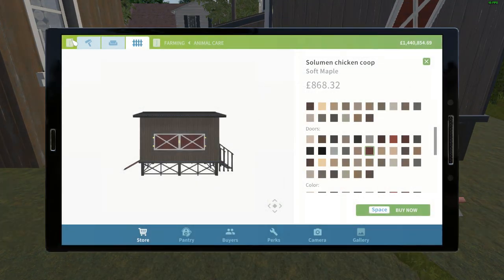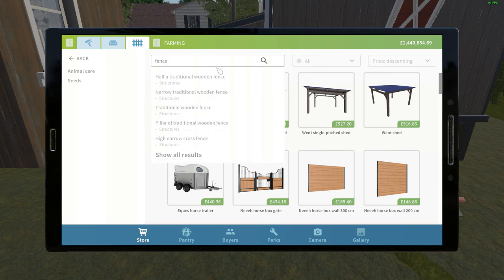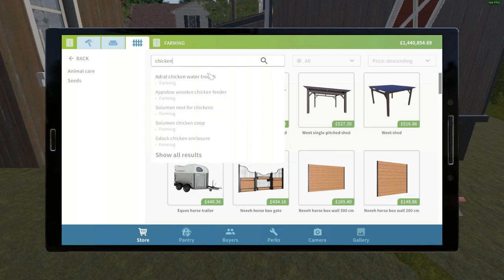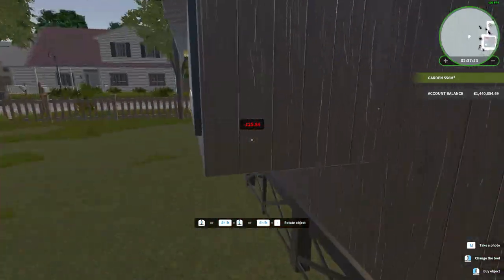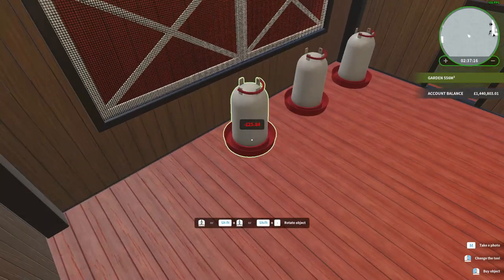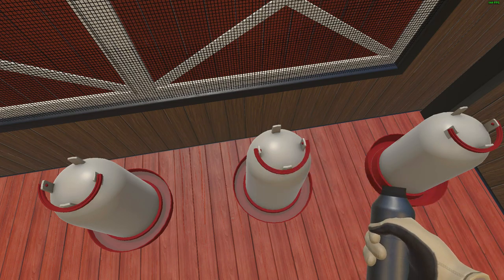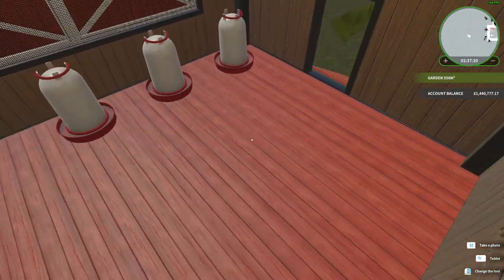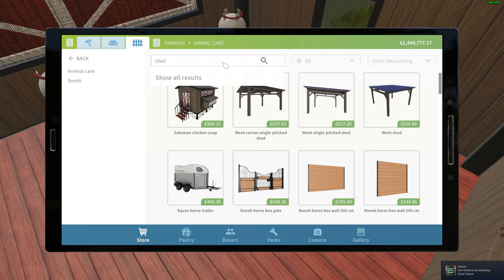House Flipper: They're All In One Basket Achievement Guide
They're all in one basket
Still looking for a golden egg?